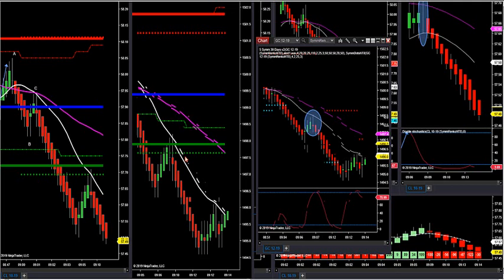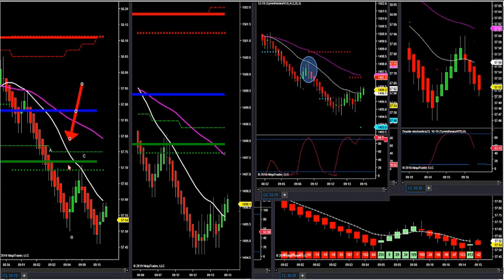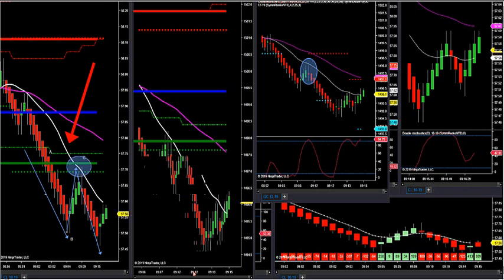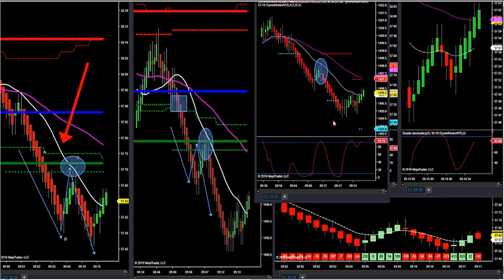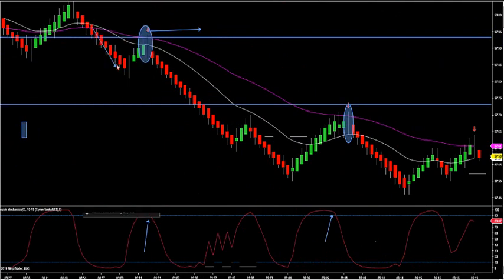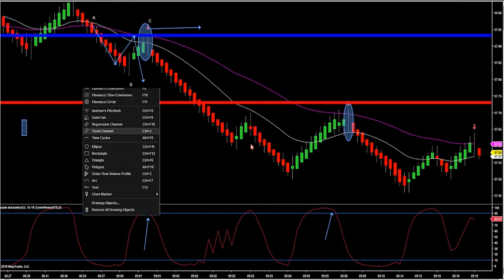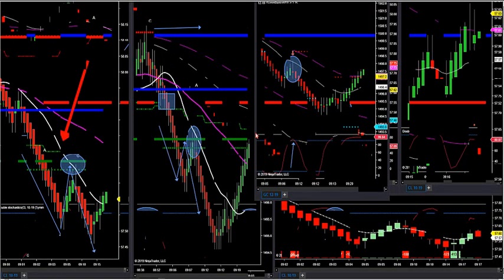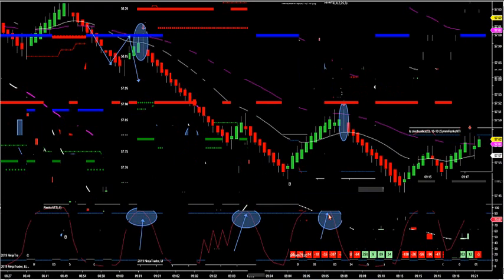9-11-19 Trading Market Profile With Full Retracements For Extreme Accuracy DayTradingTheFutures.com